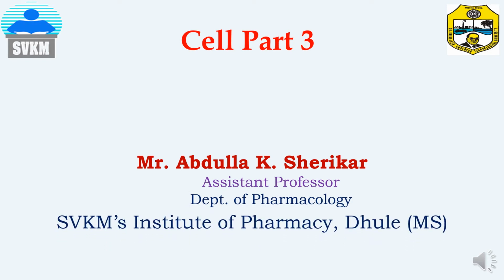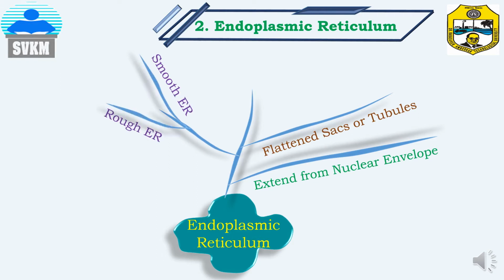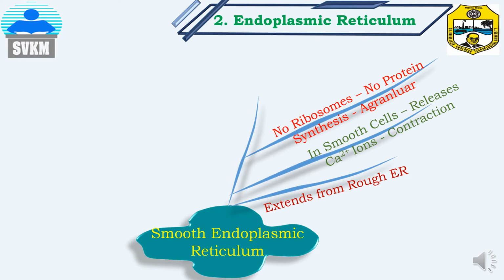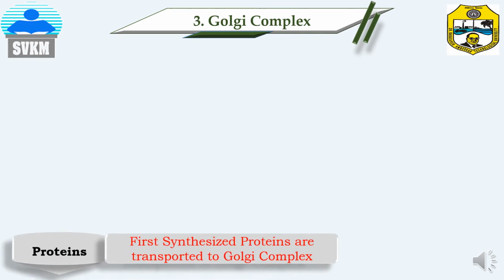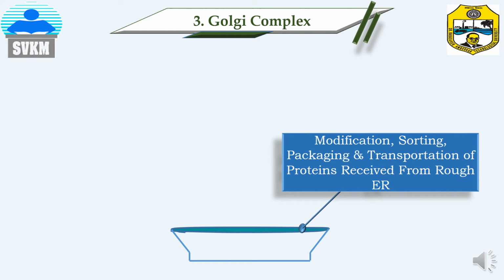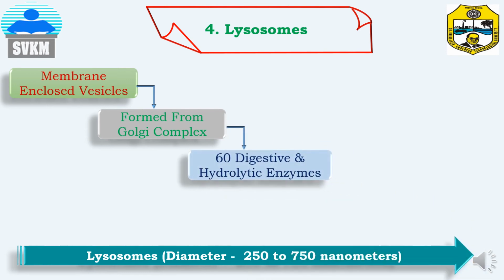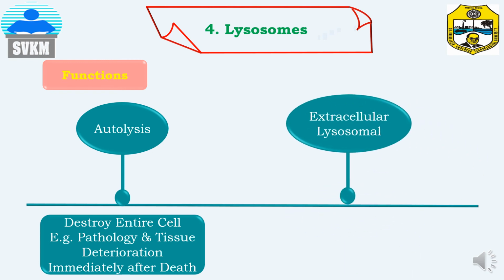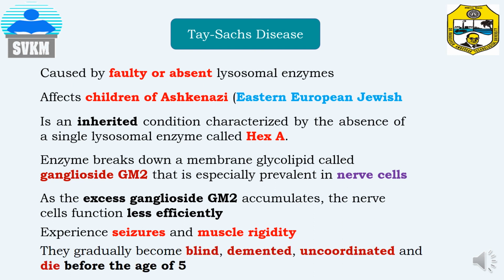Cell Part 3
This video is made for education purpose only.